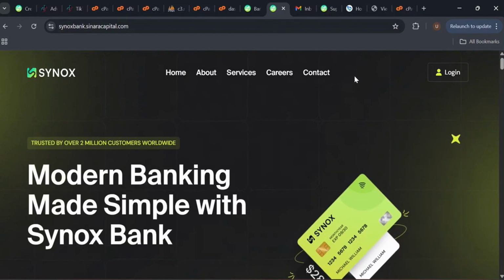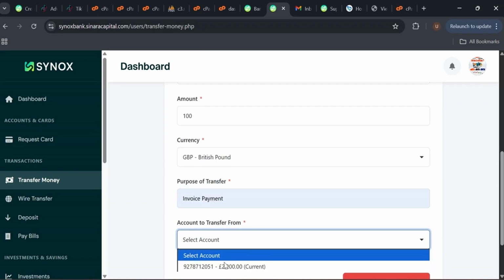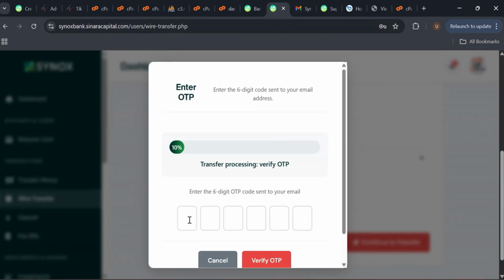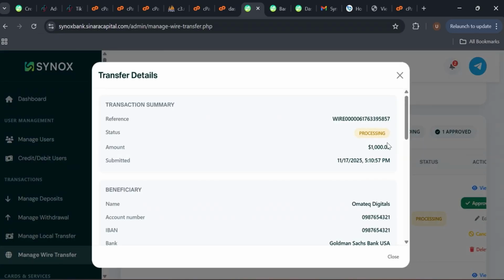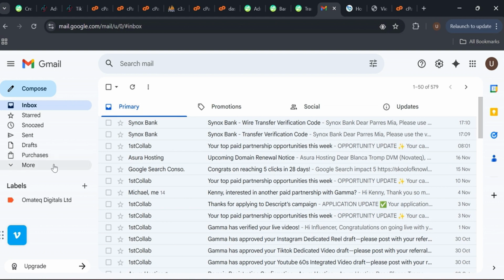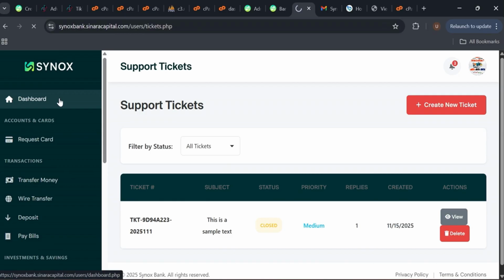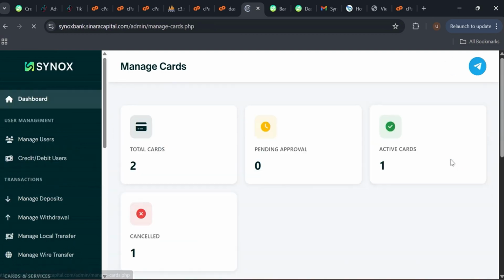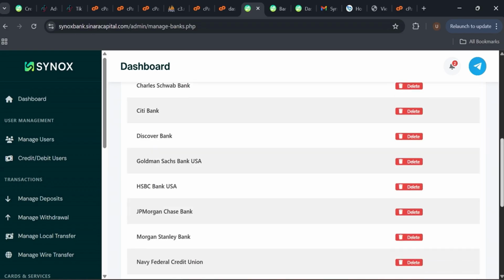Synox Bank Script – Next-Generation Digital Banking Platform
Synox Bank Script is a powerful, secure, and fully automated online banking system built for fintech brands, digital banks, microfinance institutions, and online investment platforms. Designed with advanced technology and enterprise-grade security, Synox delivers a seamless banking experience with all the essential tools customers expect from a modern financial institution.

Password: 12345678
Answer to Question: Suleja

Password: admin123